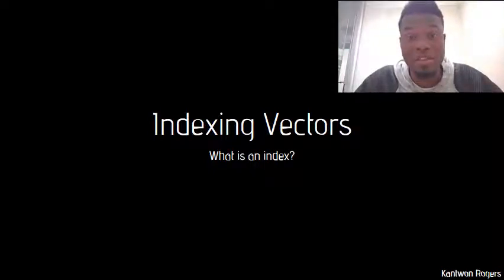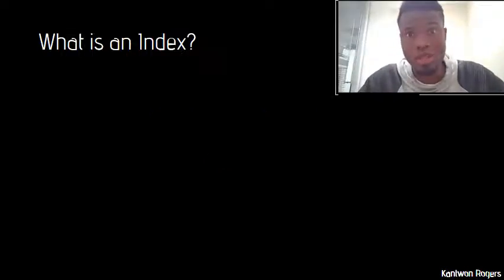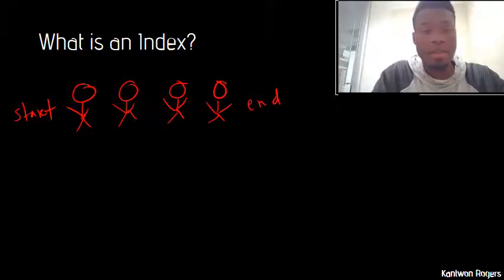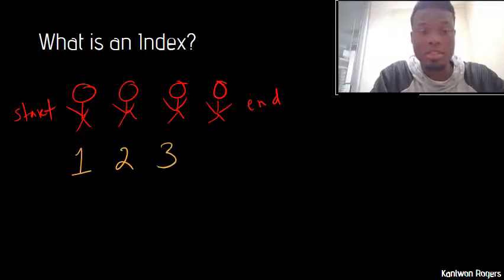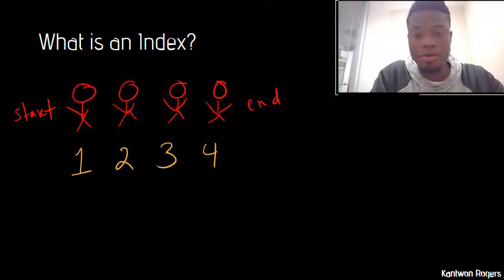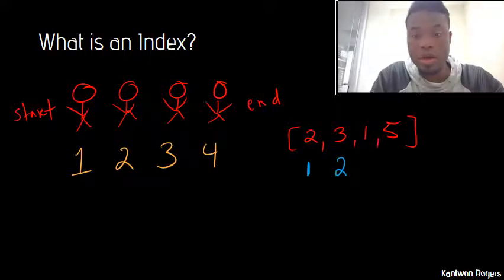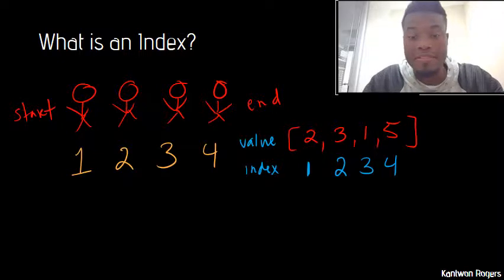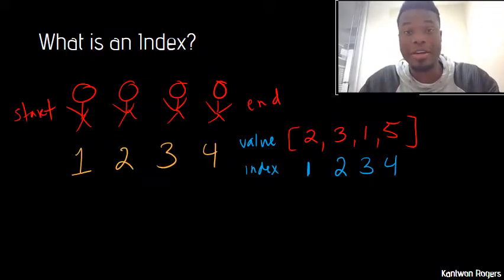What Is An Index